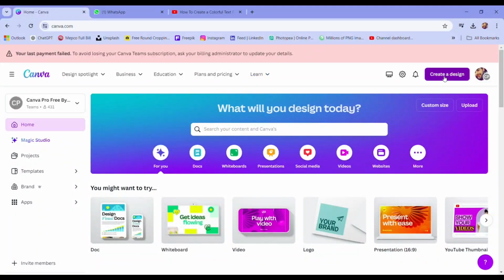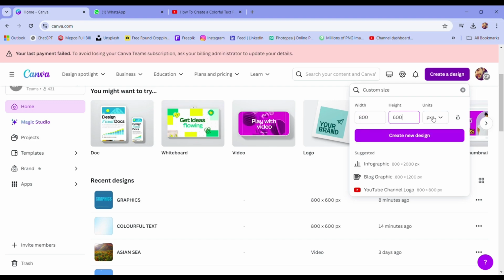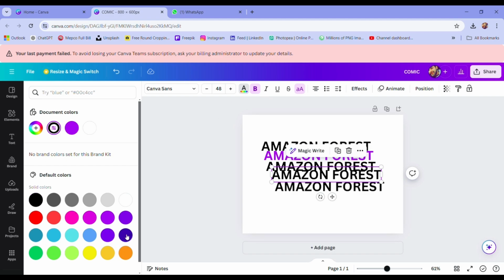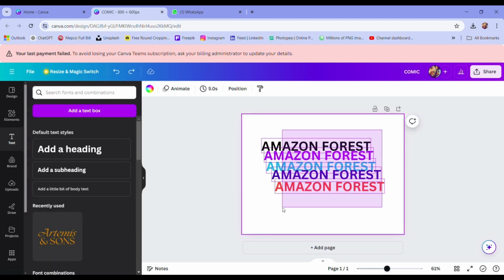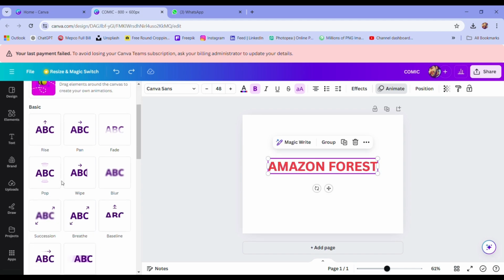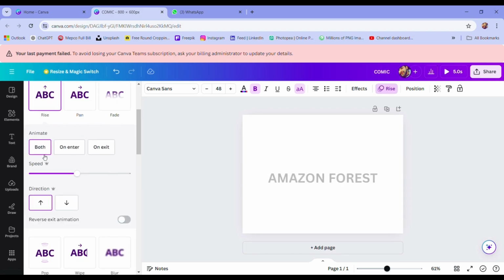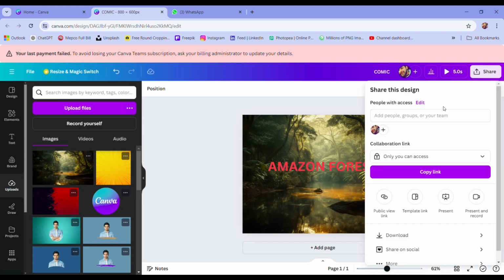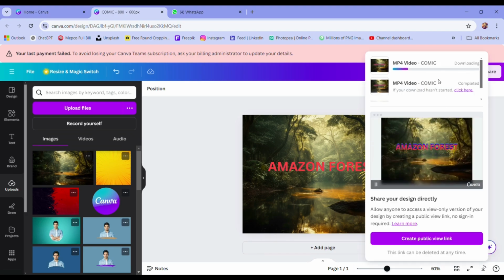Eye-Catching Text Reveal Animations in Canva [Tutorial]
In this exciting tutorial, learn how to create stunning eye-catching text reveal animations using Canva! Whether you're a beginner or looking to enhance your design skills, this step-by-step guide will show you how to bring your text to life with dynamic animations that grab attention.

Discover tips and tricks for customizing your animations to fit your style, and explore various effects to make your text pop. Perfect for presentations, social media posts, or any creative project, these techniques will elevate your designs and engage your audience like never before!

What you’ll learn:
- How to access and navigate Canva’s animation features.
- Step-by-step instructions for creating text reveal animations.
- Tips for customizing and enhancing your animations.
- Creative ideas on how to use text animations in different projects.

Let’s get started on making your text animations unforgettable!